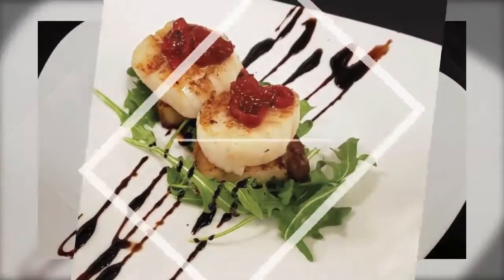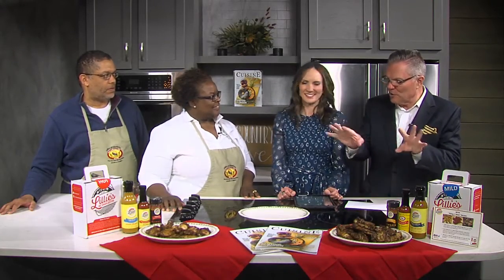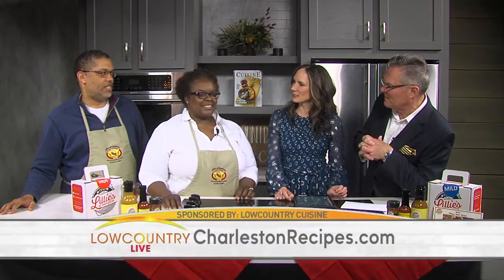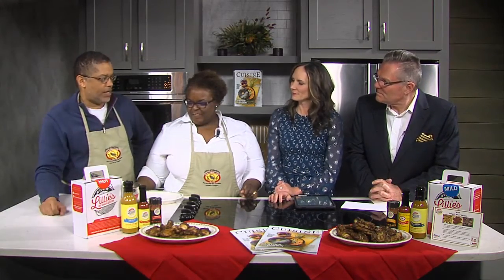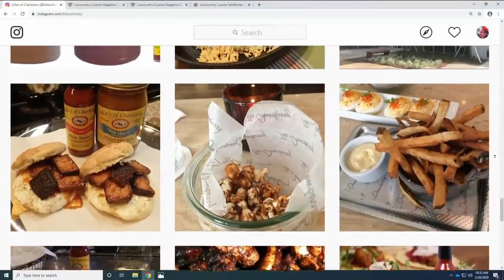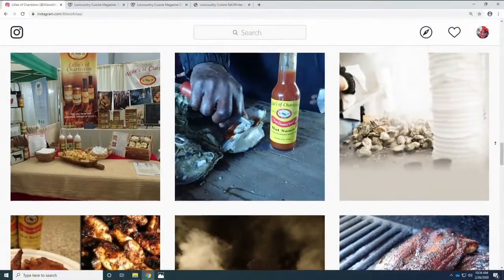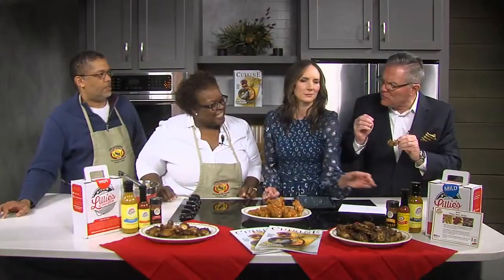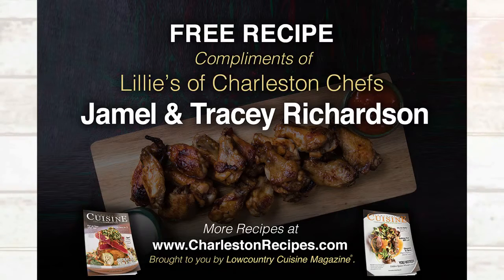Lillie's of Charleston Wings 3 Ways!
We are with Tracey and Jamel Richards from Lillie's of Charleston. We're going to have a cooking demo of Wings 3 Ways (W3W), so press PLAY and join us!